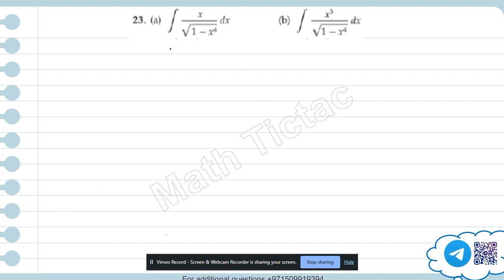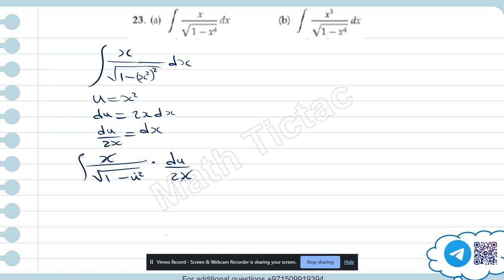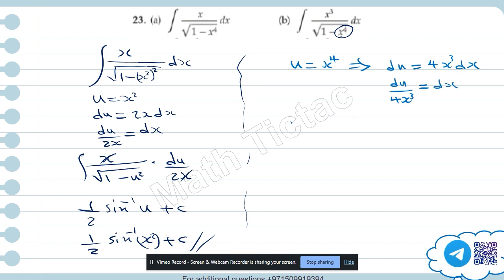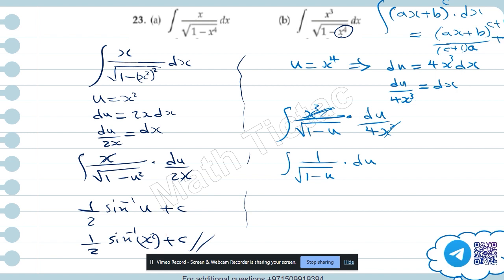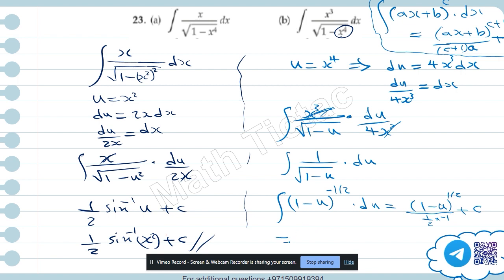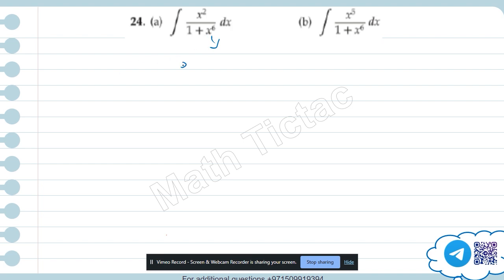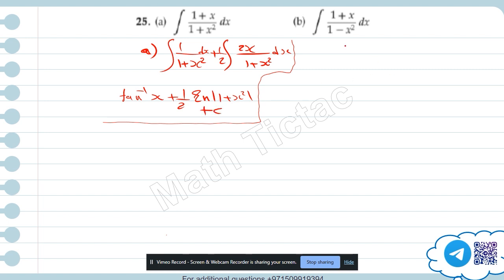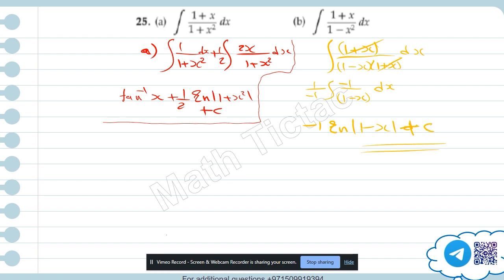Part (22) P2 Using substitution method for finding the integration